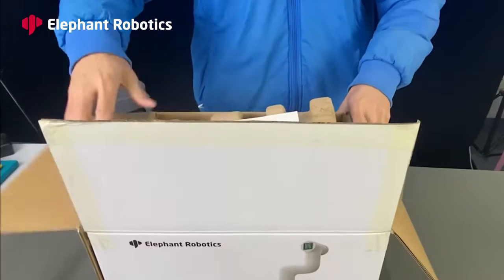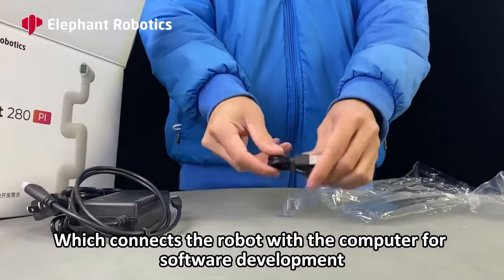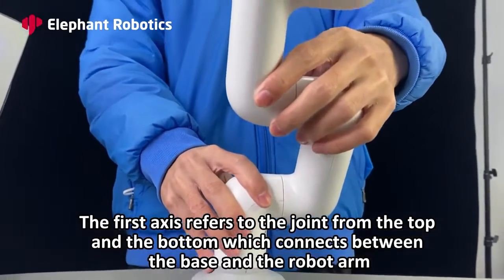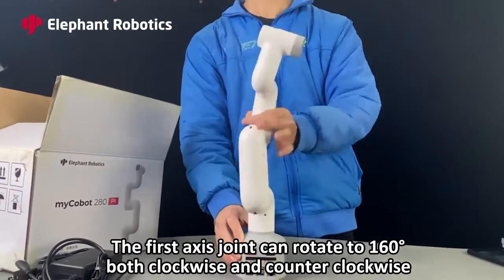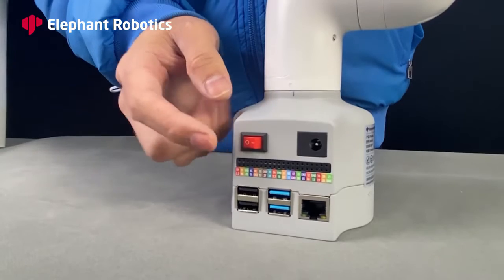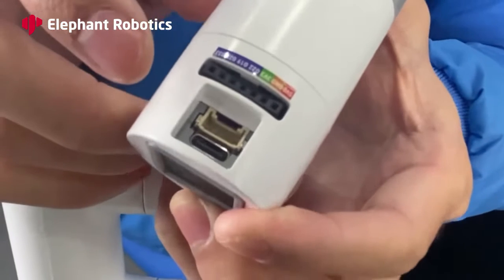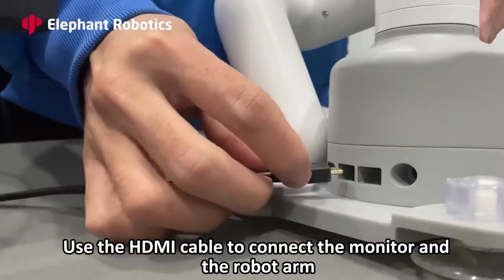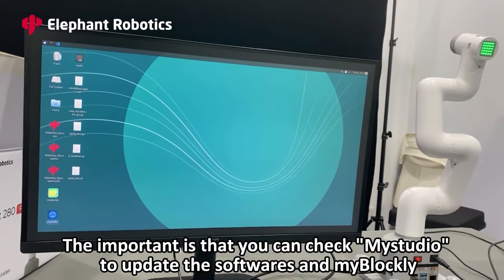Unboxing Elephant Robotics myCobot 280 Pi Robotic Arm Raspberry Pi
Elephant Robotics MyCobot 280 Raspberry Pi 2023 - 6 DOF , Collaborative Robotic Arm ( Raspberry Pi Version) , Educacional , Industrial , +8 anos
APLICAÇÕES E FUNÇÕES DO PRODUTO
Usando o microprocessador Raspberry Pi e o sistema operacional Ubuntu Mate 20.04, o myCobot 280 Pi pode ser usado conectando monitor, teclado e mouse sem controle mestre do PC. É a primeira escolha para a construção de educação em programação de braço robótico, desenvolvimento de lógica de controle, aplicação de robô e aula experimental de simulação ROS. Para ajudá-lo a iniciar rapidamente o aprendizado e a aplicação do braço robótico de seis eixos.